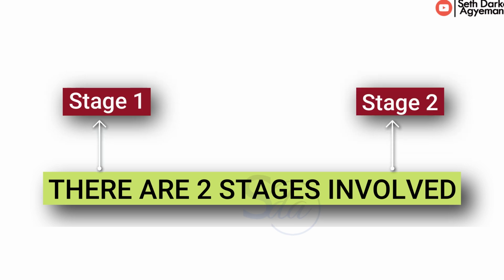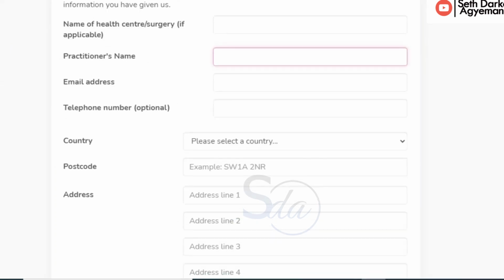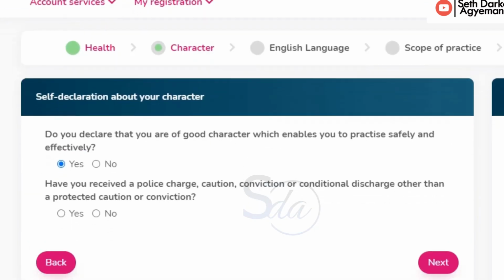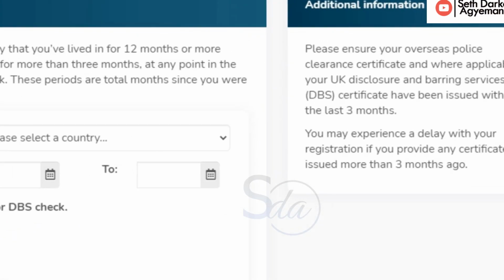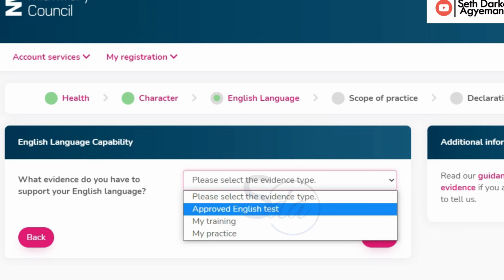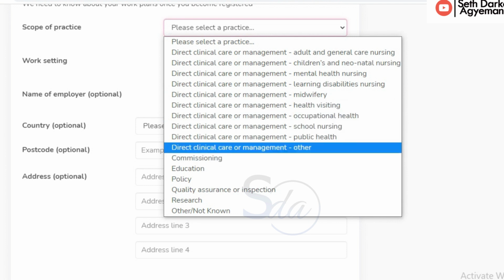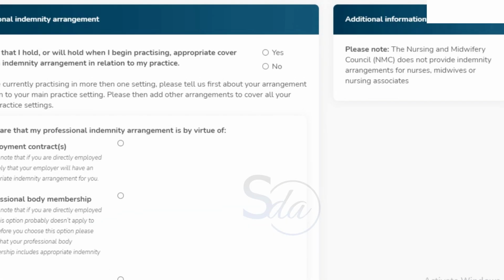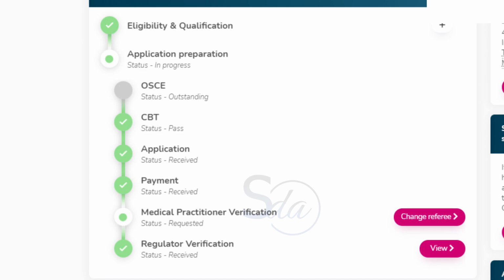HOW TO DO YOUR UK NMC REGISTRATION AS A NURSE- 2ND STAGE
How to Start Your UK NMC Registration as a Nurse In this video, you'll learn the new way to start your UK NMC registration as a nurse from start to finish.

KITS FOR MAKING THIS VIDEO
👉Sony Vlog camera ZV-1